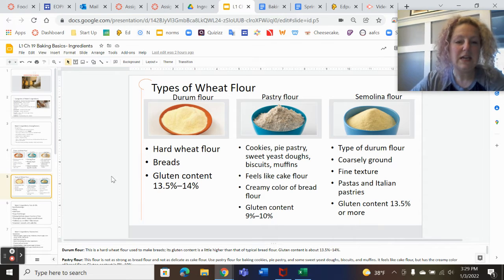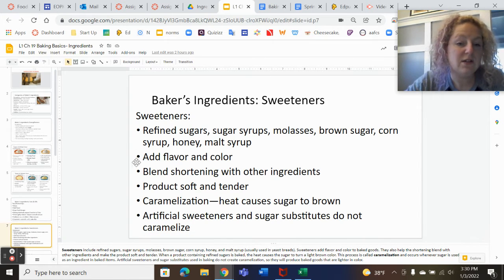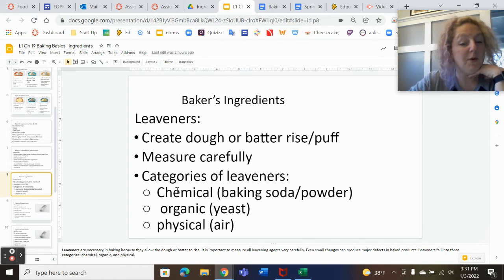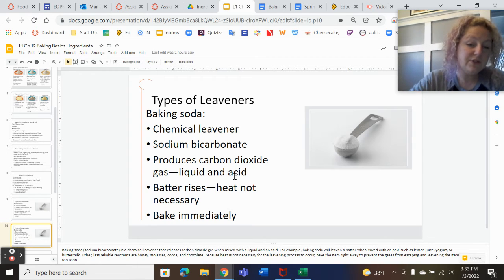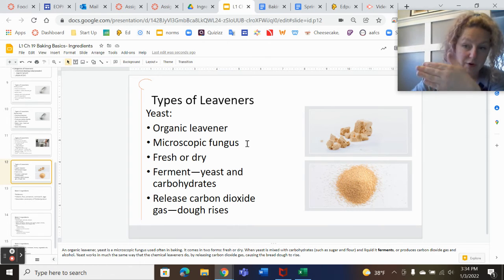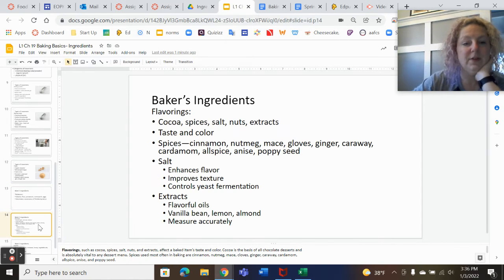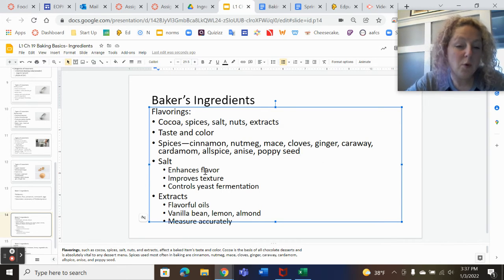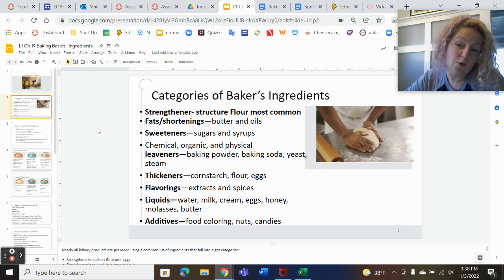P2: Ingredient Functions in Baking Instruction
Very brief overview of baking ingredients